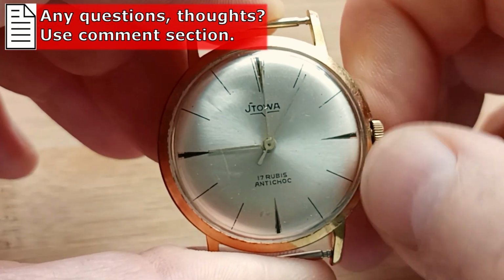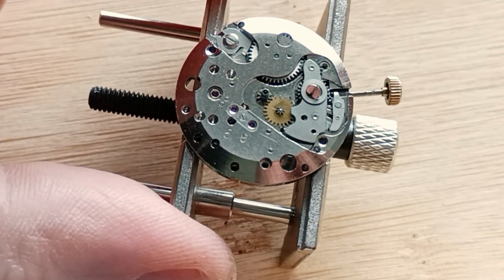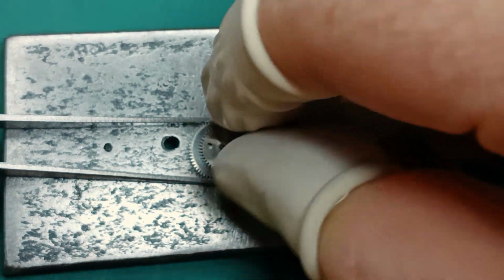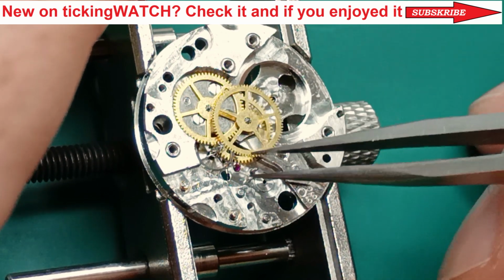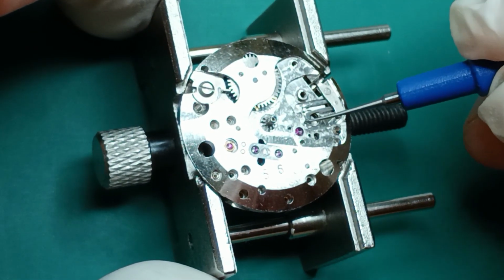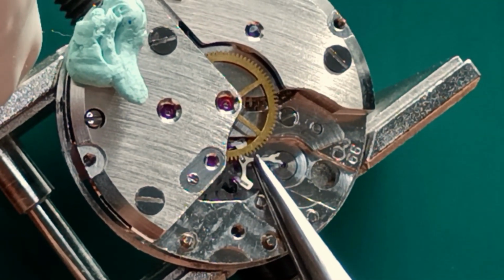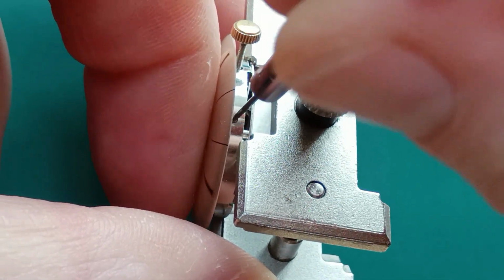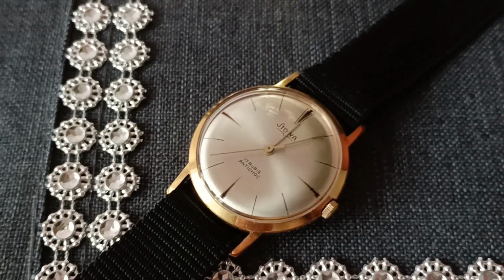Stowa Vintage Watches: Full Service And Video Hobby Watchmaking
You will see a wristwatch STOWA and mechanical vintage watch service procedure at home based on with unknown caliber movement (thanks @GWServices now I know it is cal. Osco 66). Stowa is a German watch brand. The full-service video will be a nice guide for beginners in the watch repair hobby. Of course, you shouldn’t treat it as a lesson because I'm just an amateur, hobbyist and the channel tickingWATCH is for sharing my work and passion for watches.

Watchmaker tools - bought there:
🔶 Watchmaker tools AliExpress
🔶 Watchmaker tools eBay

🍳 ⏩ Stowa on eBay

⏰ Check this Watch Collector Log Book

Timestamps
0:00 Intro
0:55 Disassembly start
2:16 Removing crystal
3:29 Removing hands and dial
4:22 Movement disassembly
5:34 Balance and pellet fork
7:30 Wheel and main spring barrel
8:50 Assembly start
10:30 Wheel train
15:18 Balance jewel in magnification
16:48 Keyless works
21:10 Pellet fork and balance wheel
25:30 Dial and hands
28:01 Watch case and finishing works

Please note that some of the links above are affiliate links from which I earn a small commission without influence on the final price when you make a purchase mostly within 24 hours. Use them as a starting point to find the best offer that fits you. It will be a great support to develop the channel! Thanks, because It’s really helping me 😀.